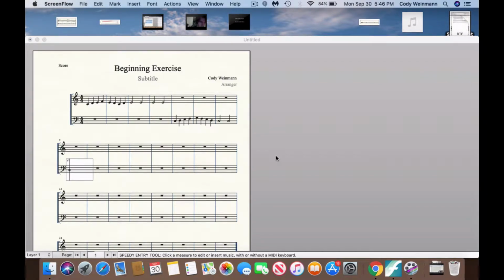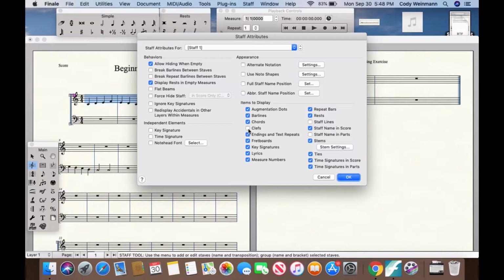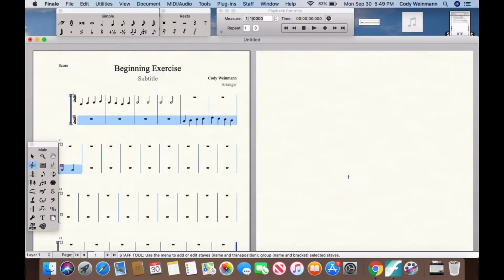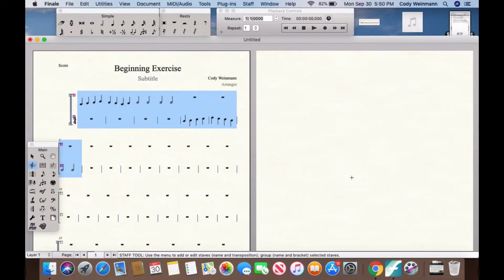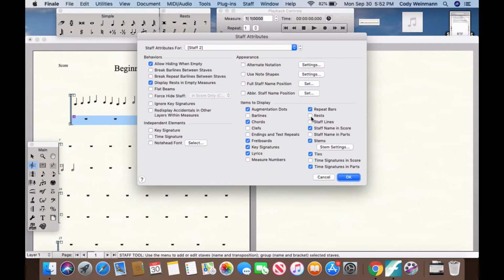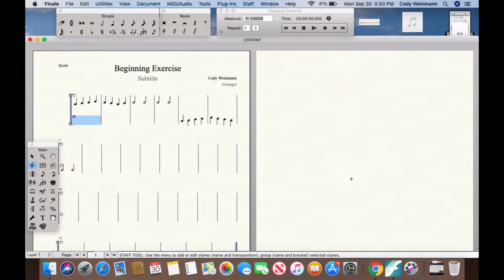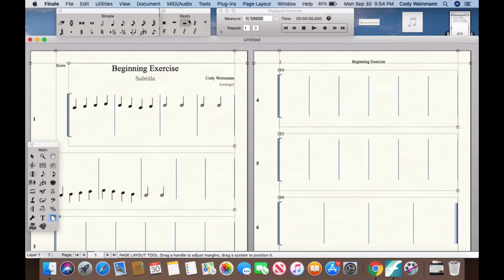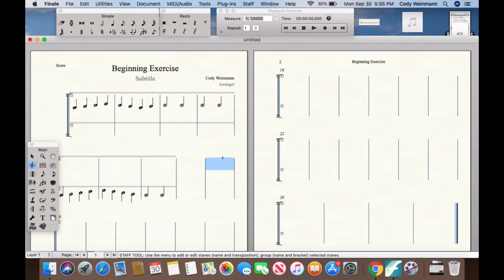How to Use Staff Tool Tutorial 1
If you like the tutorials on this channel, please consider donating on Cashapp: $CodyWeinmann In this video, I teach you how to use the staff tool to change what appears on the page as well as how to change the notation shape to alpha note names for simple piano songs. A Finale V26 course is in the works.

How to Write Songs in 30 Minutes or Less (Kindle):